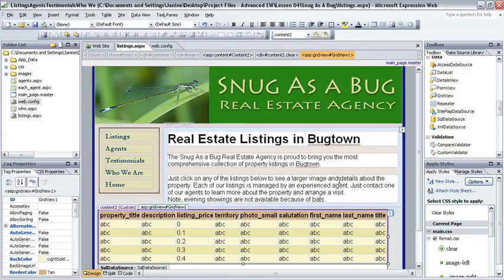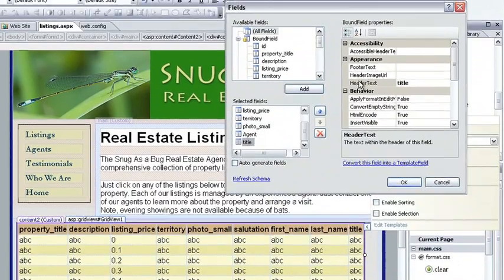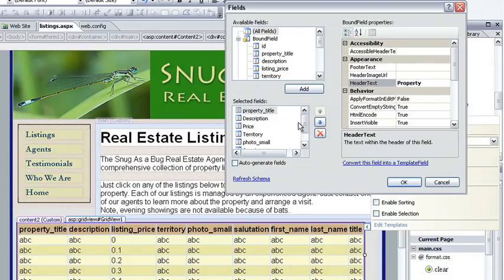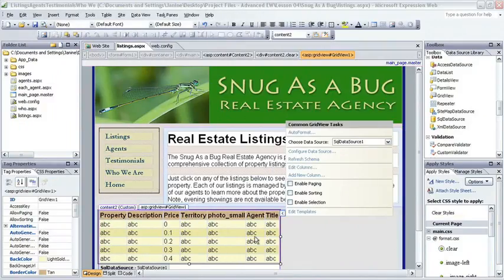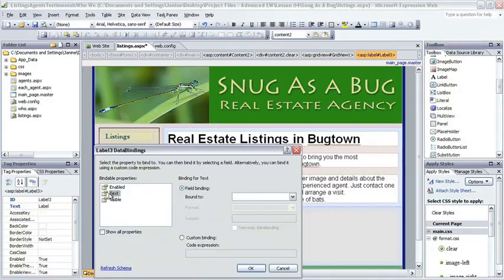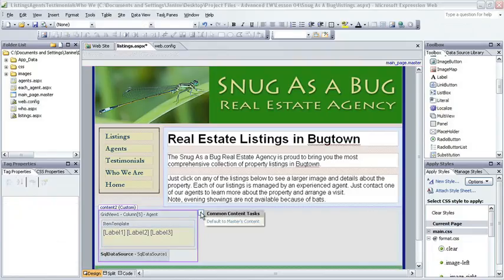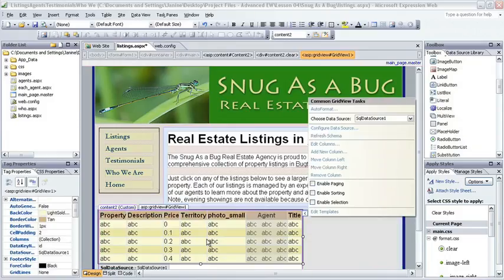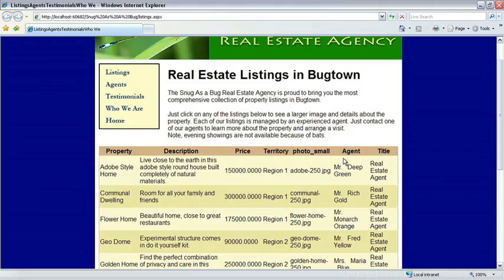M1EW P01 C04 L04